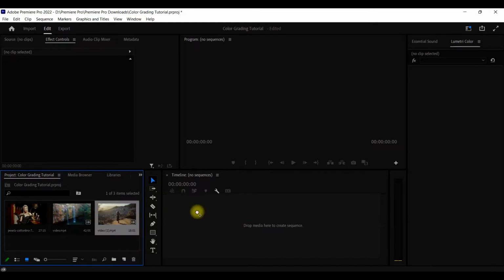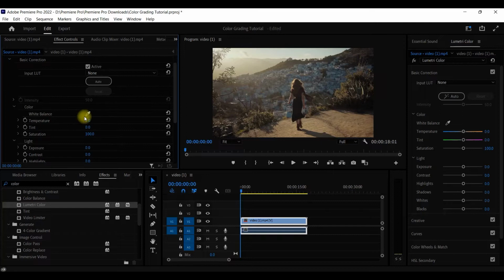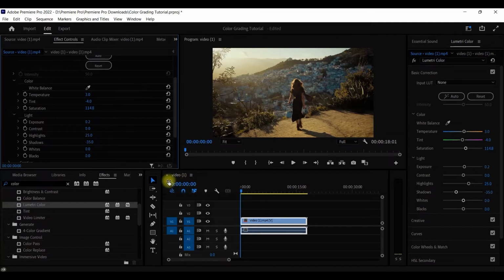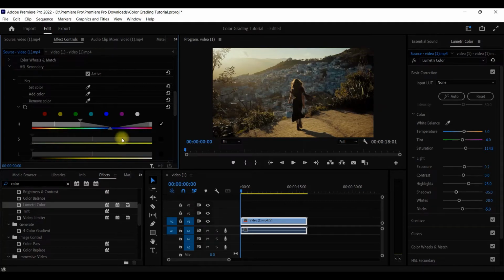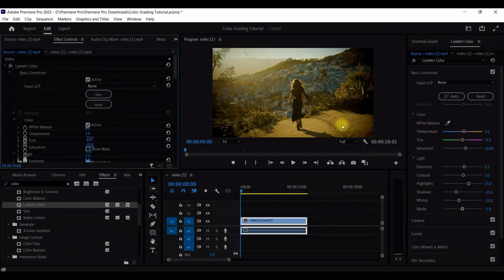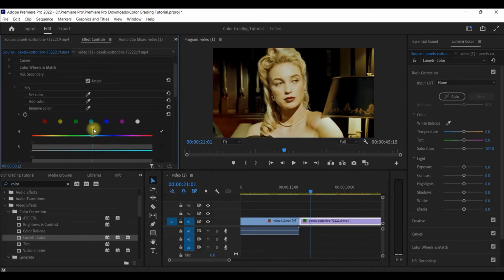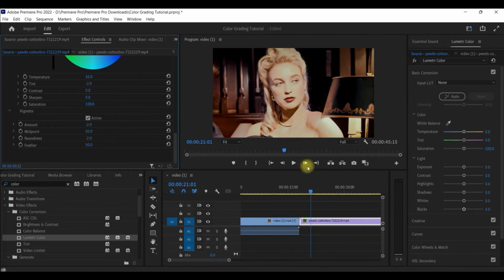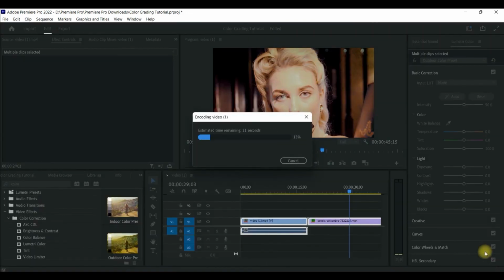How to Color Grade Videos in Premiere Pro 2022 (For Beginners) - Step by Step Tutorial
The 3-Pass Technique to Color Grade Talking Head Videos for Perfect Color, Lighting, and Skin Tones, with Premiere Pro! In this video, we'll learn step by step how I color grade PiXimperfect videos using fundamental and advanced targetted adjustments in Lumetri Color.

In this tutorial, we will also learn several techniques to fix skin tones and add vivid punch to the overall footage. I hope this video helps you.

► TIMESTAMPS:
00:00 About This Tutorial (How to Color Grade Videos in Premiere Pro (For Beginners) - 2022 Edition)
02:01 Adding Effects to the Source and Why
05:46 First Pass: Get the Basic Color Correction
07:10 First Pass: Get the HSL Secondary Correction
11:23 Second Pass: Even Out Skin Tones For Indoor Clips
11:30 Creating the Preset
17:30 Export

-Poulami